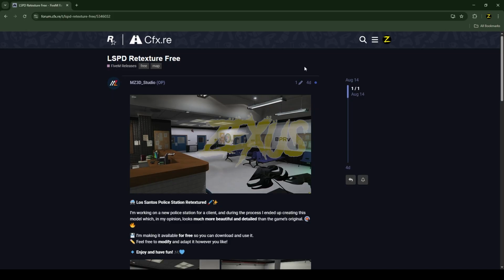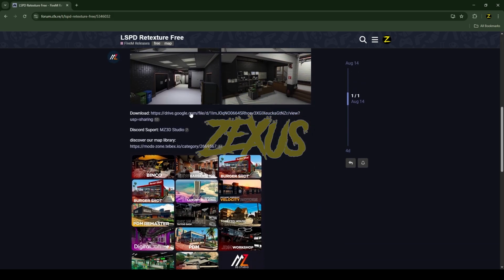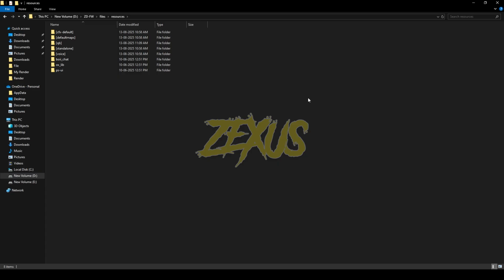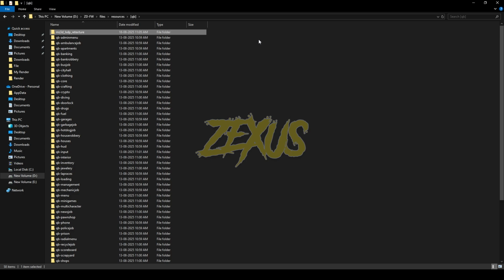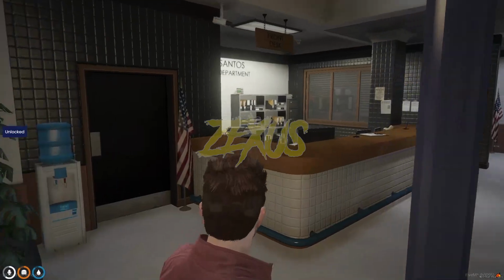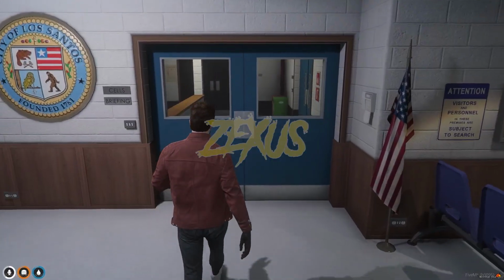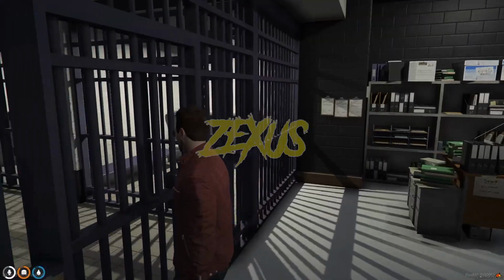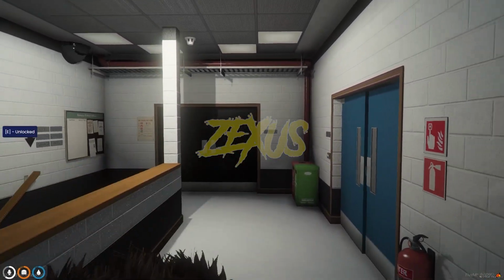Free Retexture MRPD MLO | LSPD Retexture MLO | QBCore/ESX | FiveM Tutorial #131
Hey guys, today in this video I explained how you can install retexture mrpd mlo into your FiveM Server in a very easy method.

🔗Links Used in this video